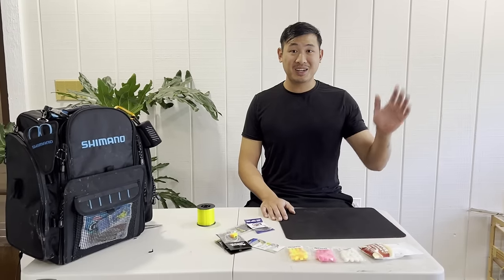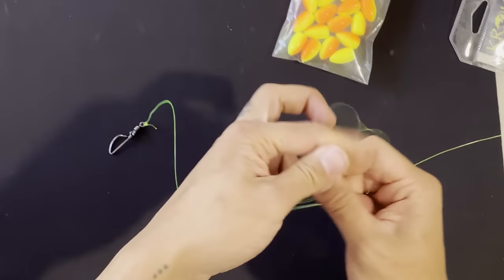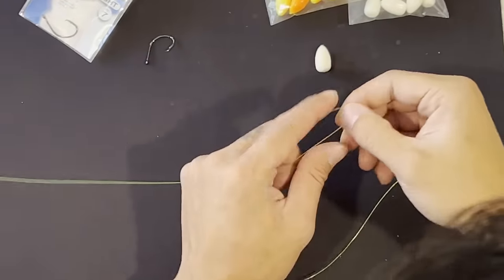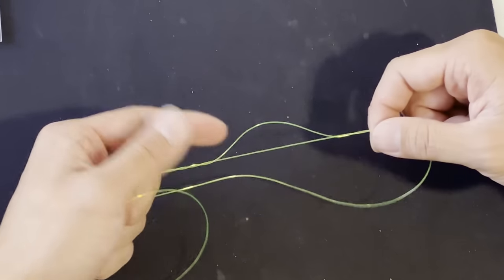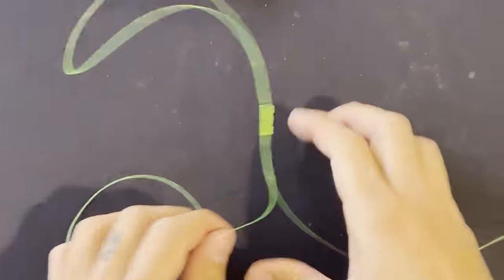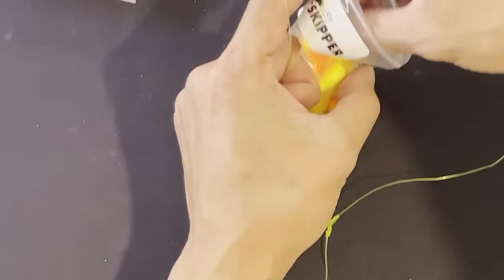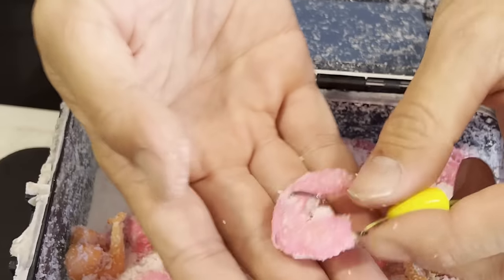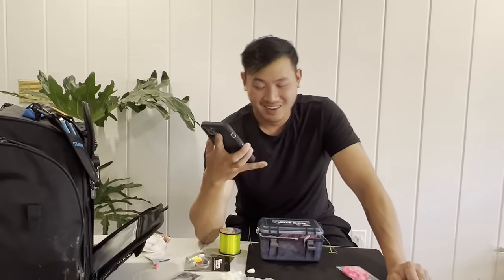3 Levels of Fishing Rigs Tying! Bottom Fishing/ High-Low rig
Need a fishing rig tutorial for high-low rigs?  I have one for every level!  In this video, I will teach you 3 different ways to tie high low rigs: Beginner, Intermediate, and Expert!  All 3 versions are super effective and I have used them myself.  Which way do you like to tie it?

0:00 Intro
1:29 Level 1
7:09 Level 2
11:09 Level 3
15:50 Knot talk
20:01 Call from Dad!
21:01 Conclusion

NEW! Neon Pink & Orange Shrimp

Candy Floats are BACK!

Try your luck with a Candy Float Surprise Bags!